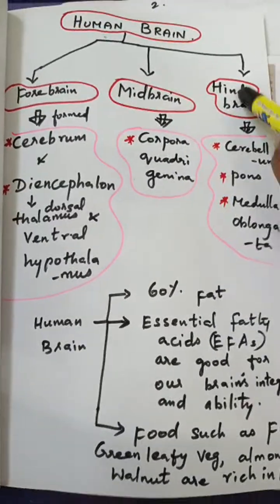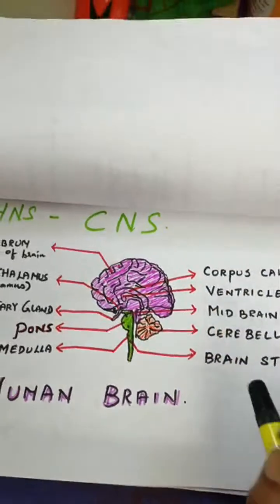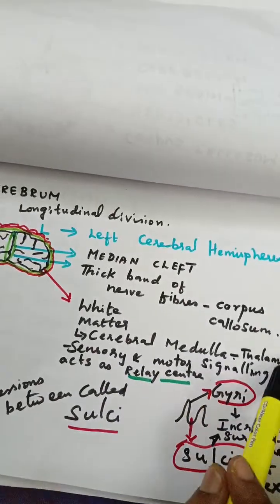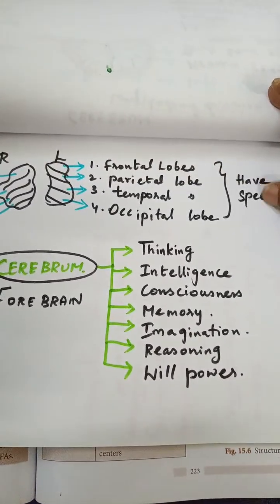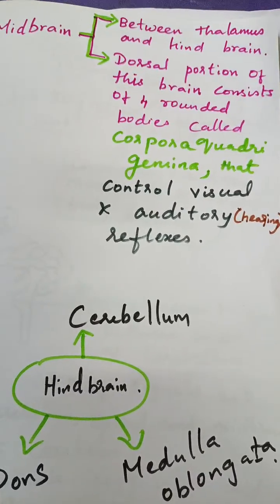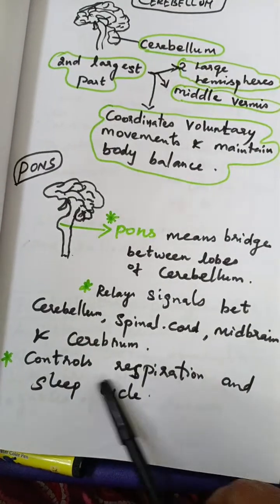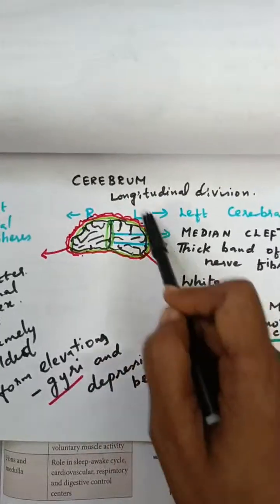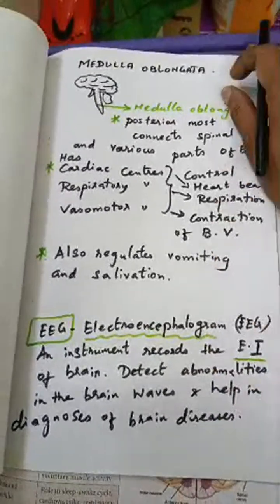HOW HUMAN THINK AND TAKE ACTION Class 10 science an easy way to enhance your memory.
Human Brain
The human brain is a complex organ that controls various bodily functions, including:

Structure:
1. *Cerebrum*: Divided into two hemispheres (left and right), responsible for processing sensory information, controlling movement, and managing higher-level cognitive functions.
2. *Cerebellum*: Coordinates muscle movements, balance, and posture.
3. *Brainstem*: Connects the cerebrum to the spinal cord, regulating basic functions like breathing, heart rate, and blood pressure.

Functions:
1. *Cognitive functions*: Thinking, problem-solving, memory, and learning.
2. *Motor control*: Regulates voluntary movements, such as walking, talking, and writing.
3. *Sensory processing*: Interprets sensory information from the environment.
4. *Emotional regulation*: Manages emotions, such as fear, joy, and sadness.

Key Features:
1. *Neuroplasticity*: The brain's ability to adapt and change.
2. *Synaptic transmission*: The process by which neurons communicate.

The human brain is a remarkable and intricate organ that enables us to think, learn, and experience the world.

If you like please comment share and